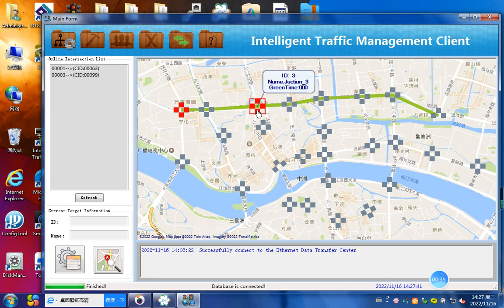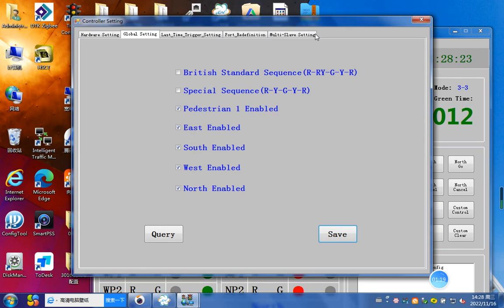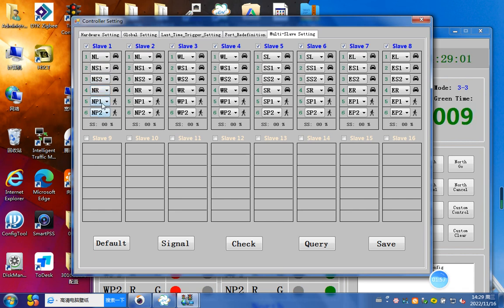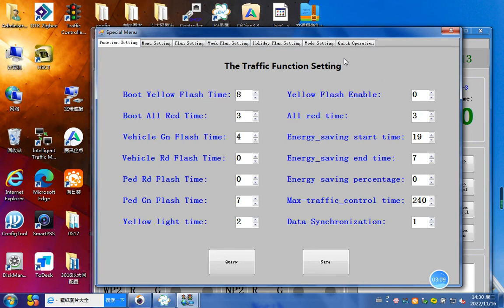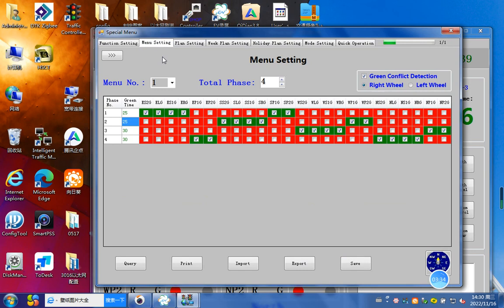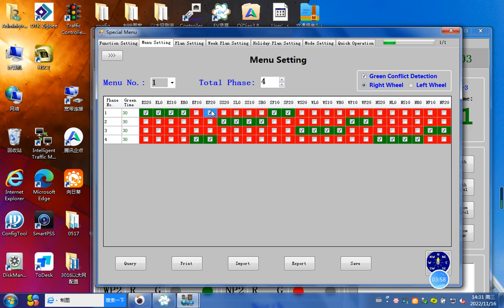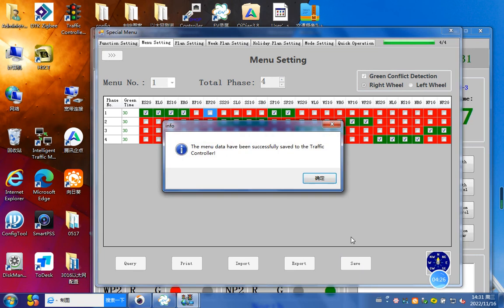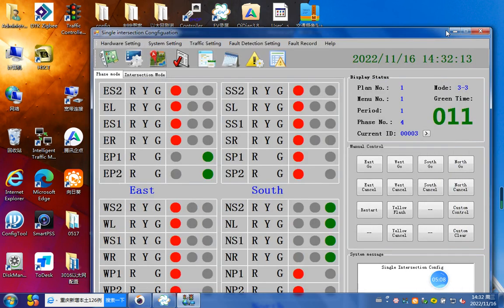Traffic Controller operated video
Hello. Please set the parameters step by step. After you revise the parameters.  Please press the "Save" Button.